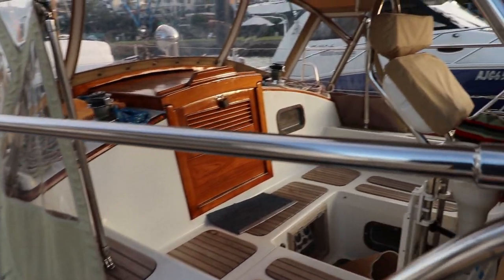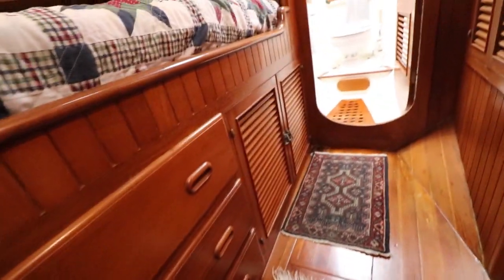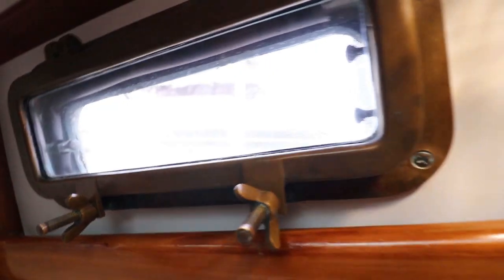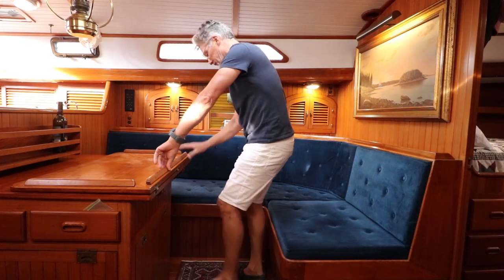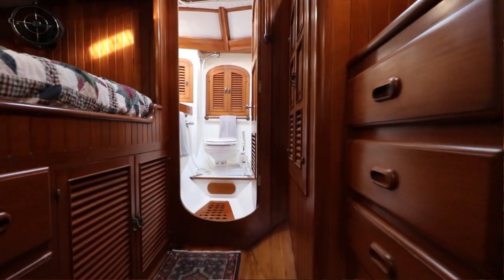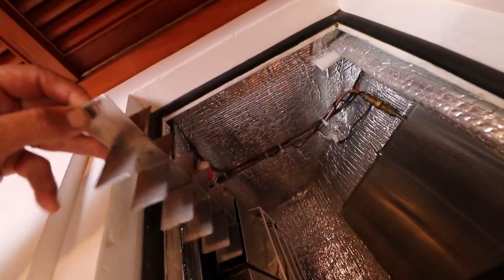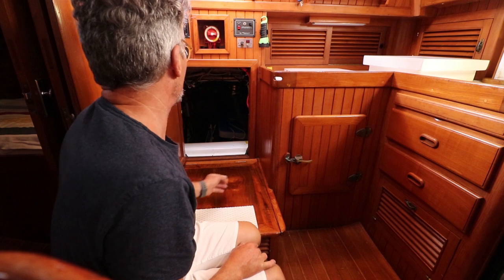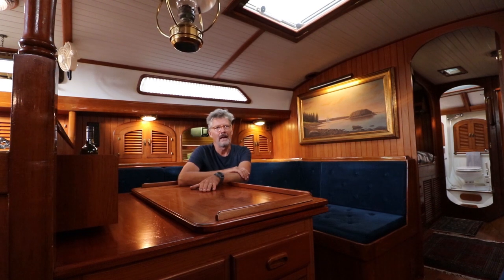Passport 40. 15 min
This is a complete walkthrough of this beautiful 40 ft classic cruising yacht.
It is 15 minutes but completely justified because this boat needs to be seen to be believed. It has been meticulously kept which you will see in every frame of this walkthrough. The Passport is not a common boat in Australia, so it is worthy of consideration and inspection. It may not be a boat that is currently on your list but it may well tick all your boxes.